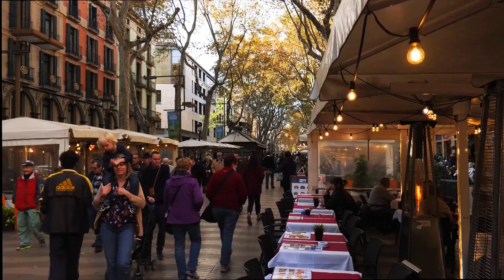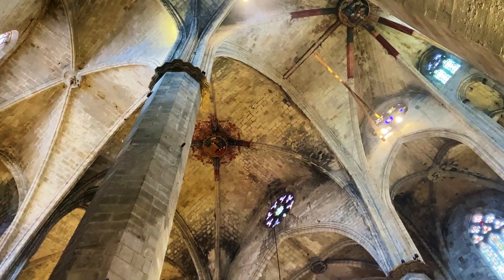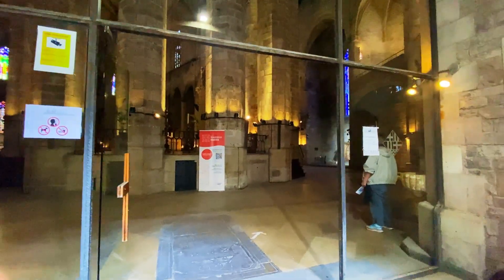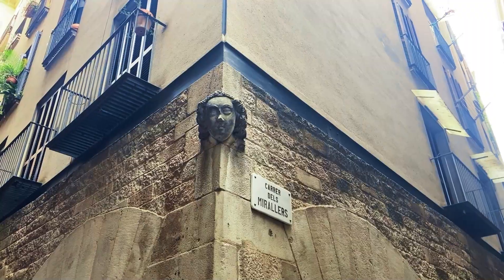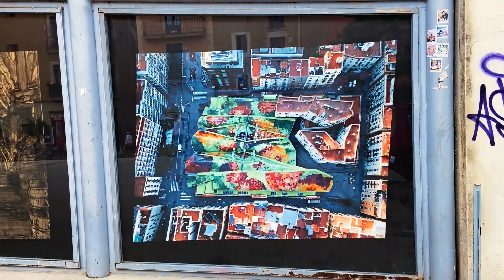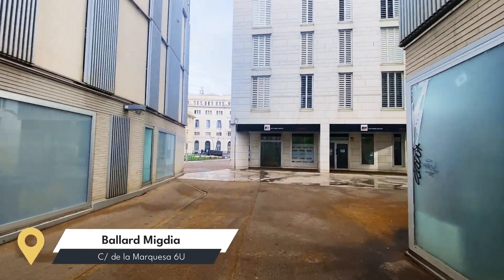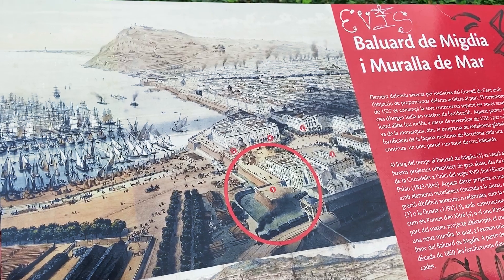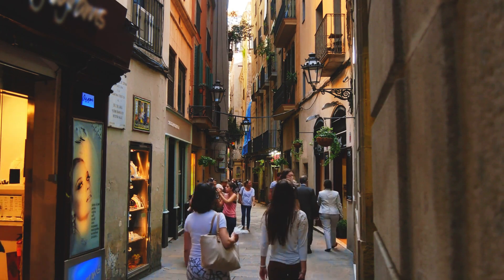Barcelona's Hidden Gems: El Born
Uncovering 5 of the hidden gems in Barcelona's El Born Neighborhood. Do you know of any others?

00:00 Intro
00:25 Hidden Gem #1
02:50 Hidden Gem #2
03:58 Hidden Gem #3
05:11 Hidden Gem #4
06:34 Hidden Gem #5

👋🏼 Say Hola!

📚 BEST BOOKS ABOUT BARCELONA
Shadow of the Wind
Cathedral of the Sea